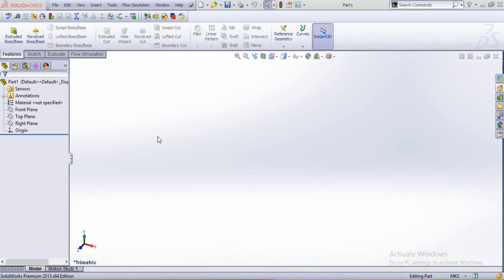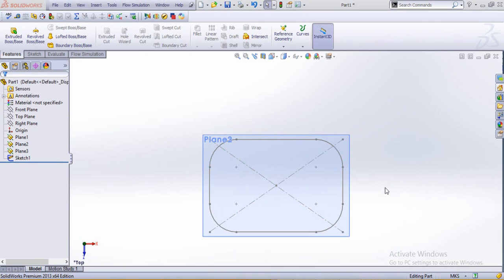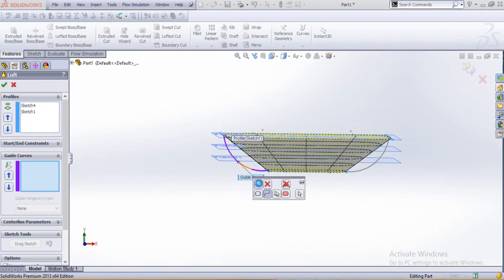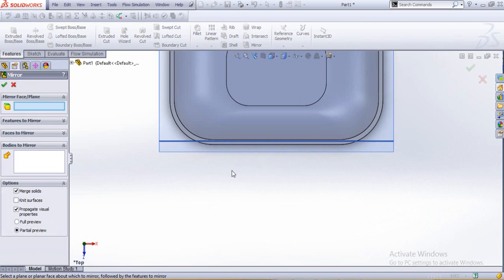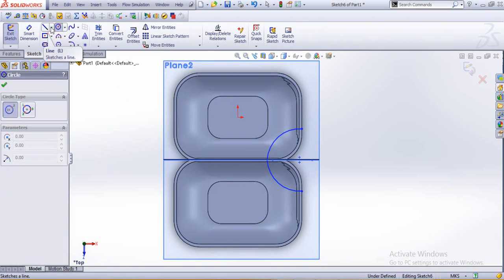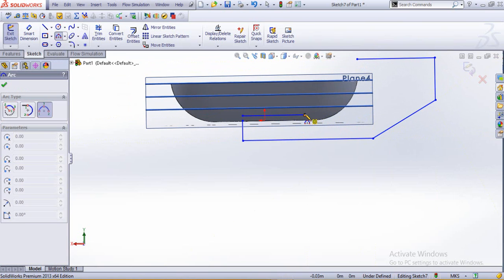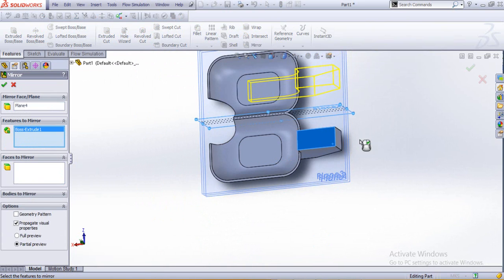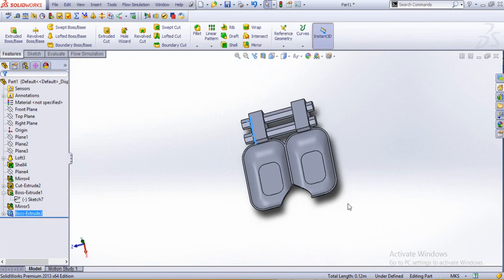pelton wheel(part-1) bucket design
Pelton wheel is one of the most used impulse type of turbine.In this video we have simplified the design and the design procedure to make a simple but realistic looking design.
For the rendering..